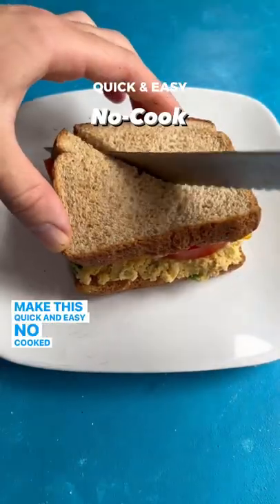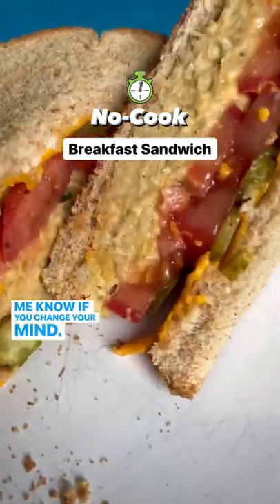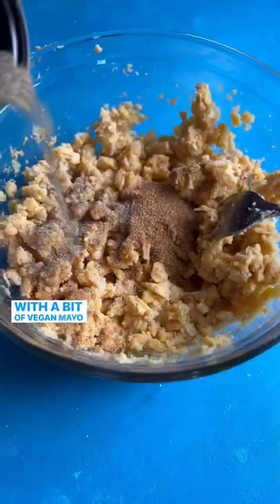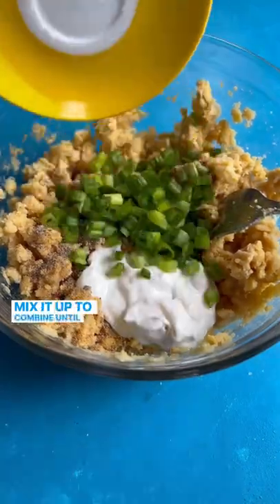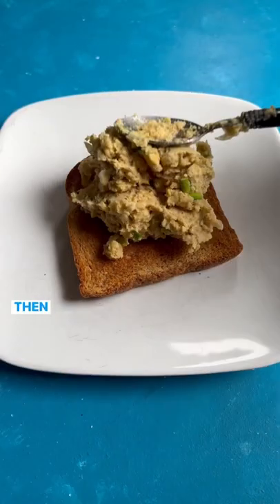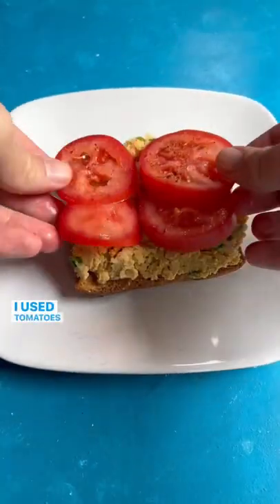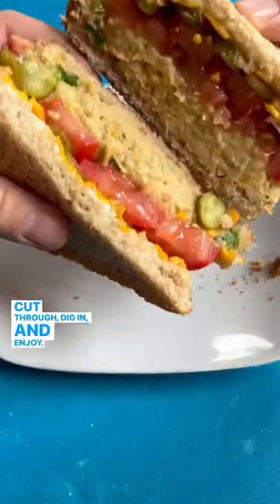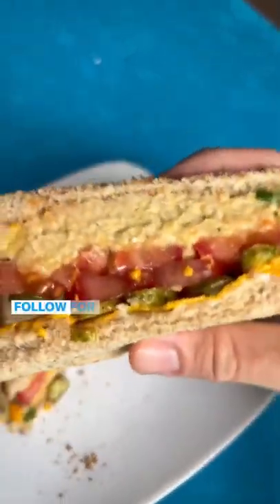5-Minute No-Cook Breakfast ⏰ (Vegan | Protein-Packed)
It takes 5 minutes to make this no-cook vegan breakfast sandwich 🥪

Super easy to make for a busy morning!
You can prep a batch to store in the fridge for a couple days, and switch up the toppings to change the flavours every time (check the 𝐓𝐈𝐏𝐒 at the end).

🌱 𝐒𝐦𝐚𝐬𝐡𝐞𝐝 𝐂𝐡𝐢𝐜𝐤𝐩𝐞𝐚 𝐒𝐚𝐧𝐝𝐰𝐢𝐜𝐡 🥪
Makes: 4

𝐈𝐧𝐠𝐫𝐞𝐝𝐢𝐞𝐧𝐭𝐬:
1 can chickpeas, rinsed & drained
2 tbsp cumin
Pinch of salt
1/2 tsp black pepper
2 tbsp vegan mayo
2 stalks of green onion

𝐓𝐨𝐩𝐩𝐢𝐧𝐠𝐬:
Tomatoes
Pickles
Vegan cheese

𝐈𝐧𝐬𝐭𝐫𝐮𝐜𝐭𝐢𝐨𝐧𝐬:
(1) Smash the chickpeas in a large bowl using a fork.
(2) Mix in the spices, vegan mayo, and green onions.
(3) Toast the bread, then spread the chickpea mix on one side, and add your favourite toppings.

𝐓𝐢𝐩𝐬:
(1) Feel free to remove the skin off the chickpeas after rinsing if you prefer. Simply dry with a clean kitchen towel, and rub the chickpeas to peel the skin.
(2) Adjust the spices to your liking. Turmeric makes a great choice.
(3) Other options for toppings: lettuce/spinach, olives, za’atar & EVOO paste, or whatever you like!